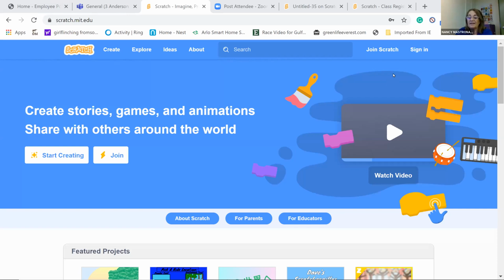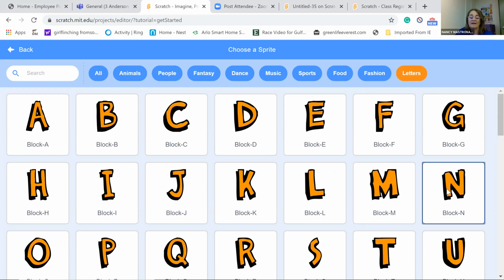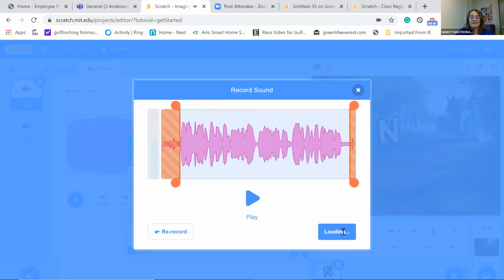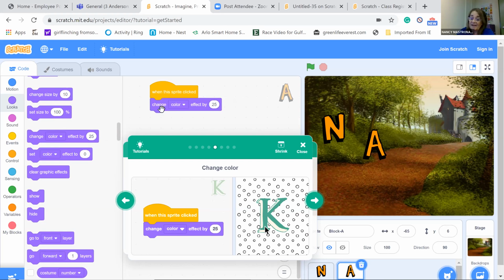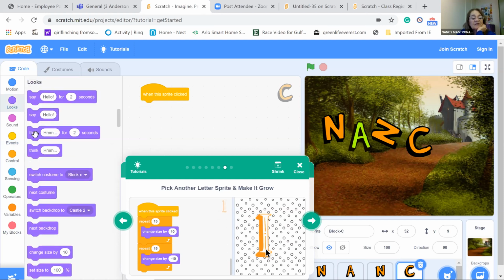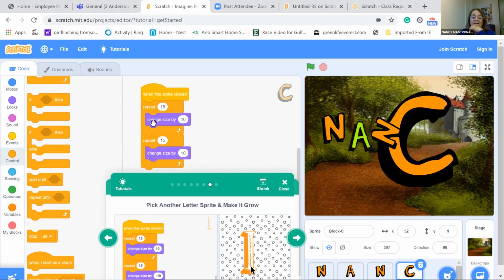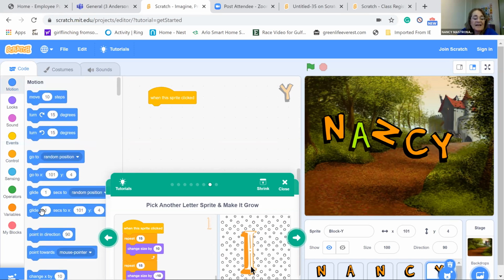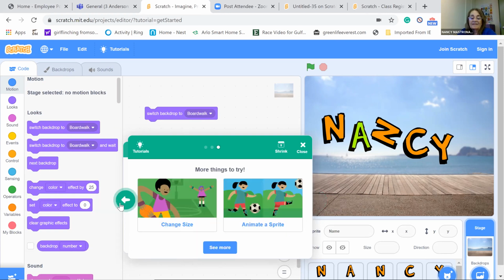Animate a Name Tutorial in Scratch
Step by step tutorial breaking it down for elementary grades.